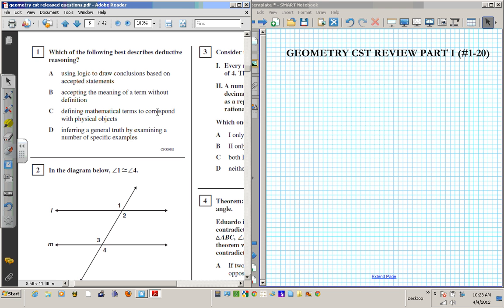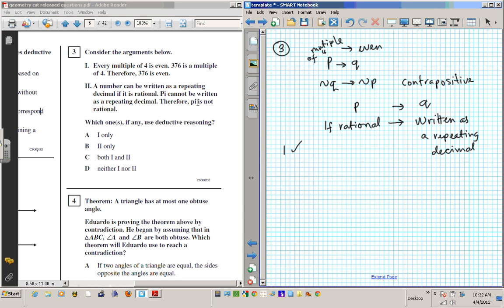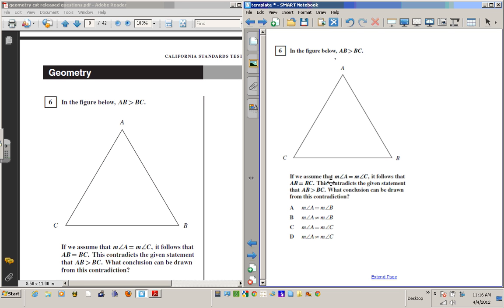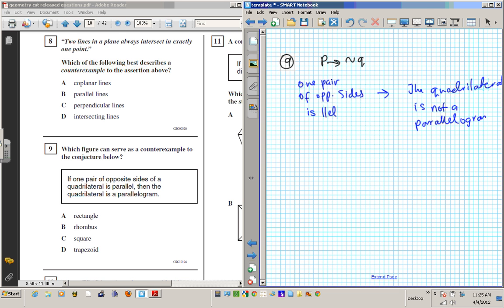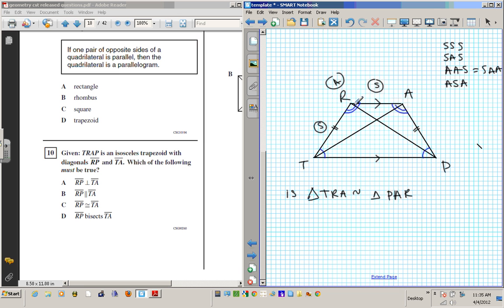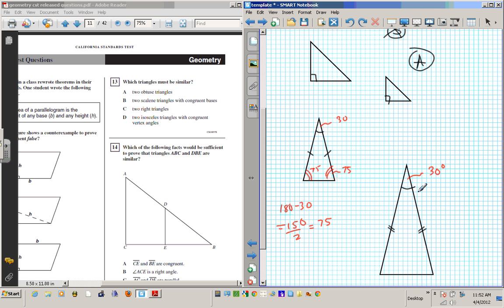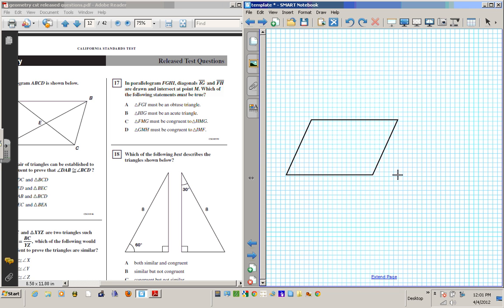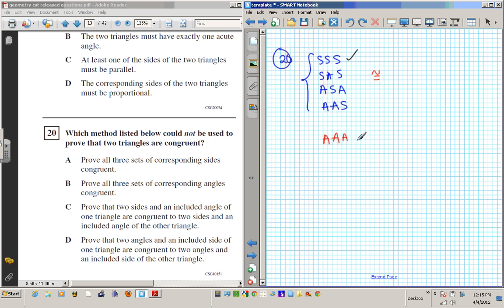Geometry CST released questions part I 1 20